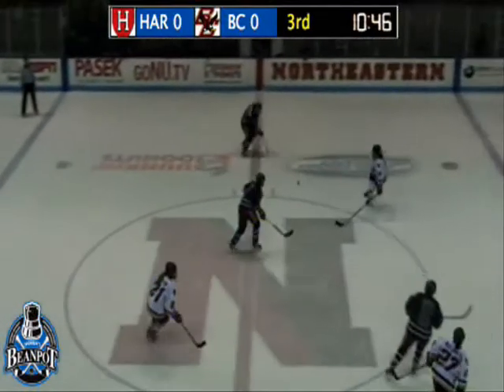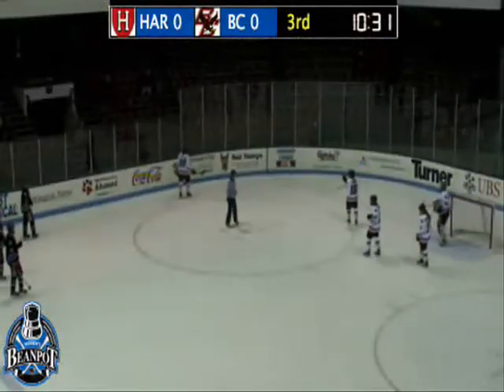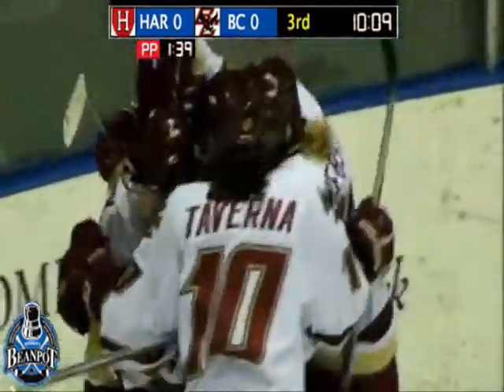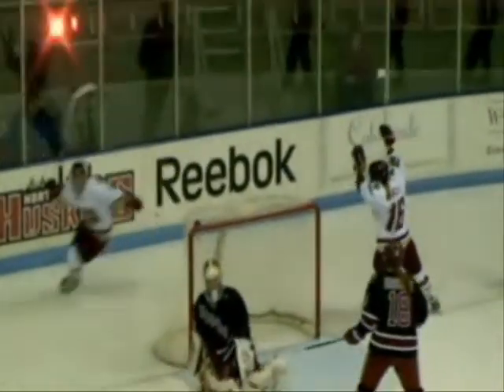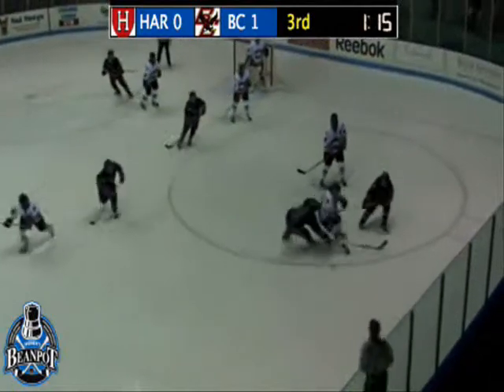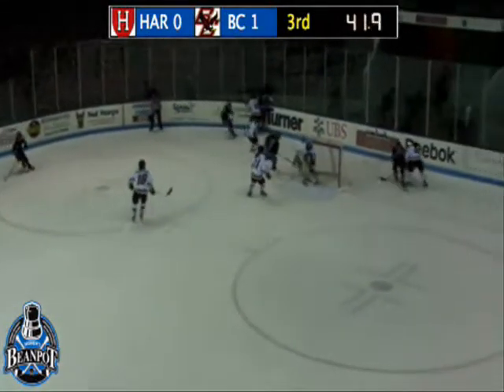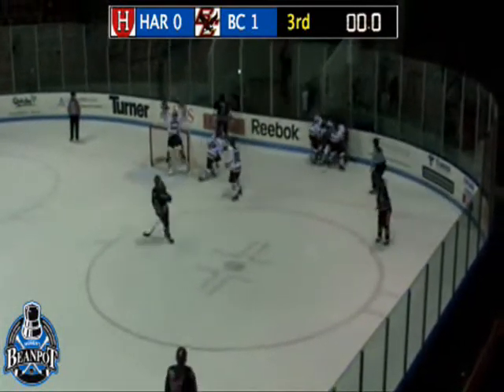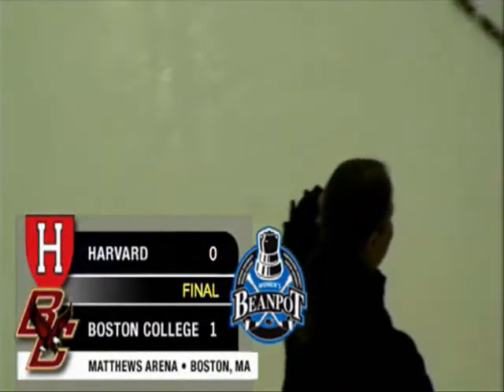Boston College wins the 2009 Women's Beanpot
Allie Thunstrom threaded a perfect pass to Kelli Stack for a 2-on-1 shorthanded goal to lead Boston College to a 1-0 victory over Harvard in the 2009 Women's Beanpot.

Molly Schaus for Boston College was perfect, stopping all 40 shots she faced. It was BC's 3rd Beanpot championship in 4 years.